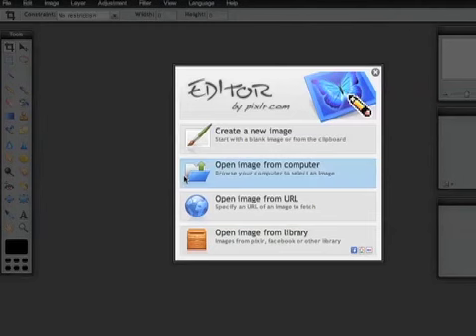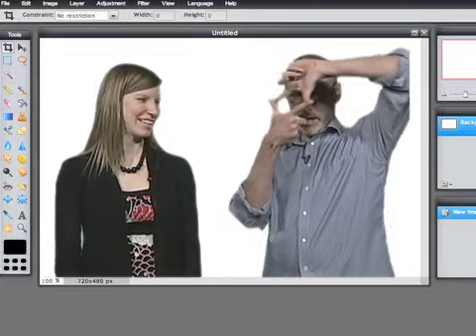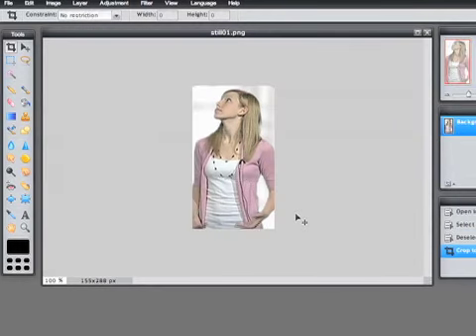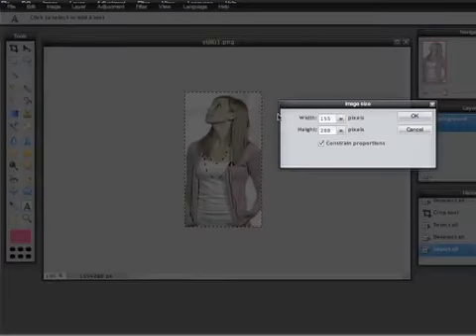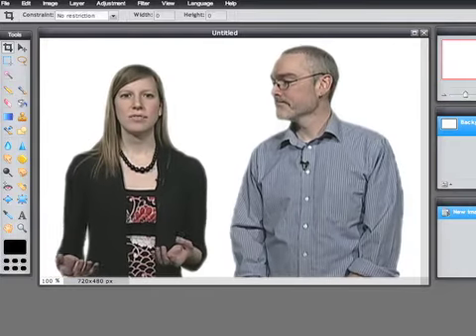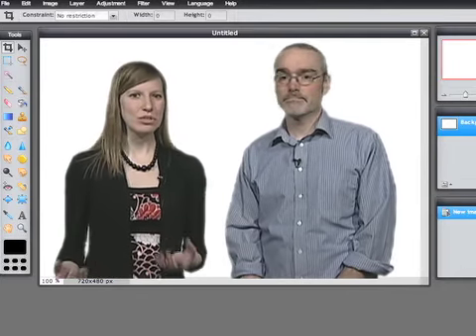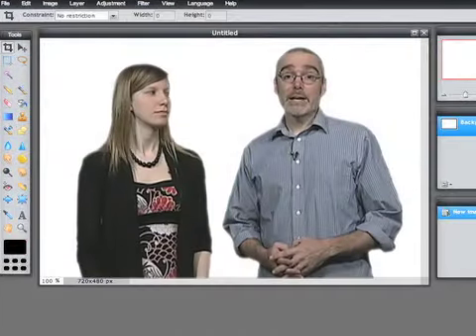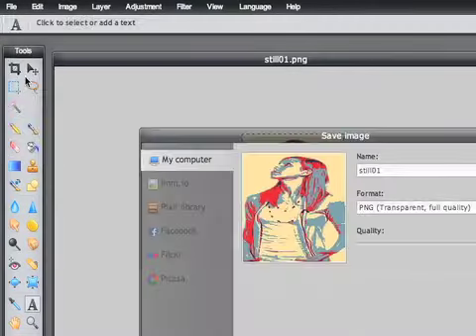T4LT - Image Editing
Pixlr.com is an online image editing program with an impressive array of tools and features. Fundamental image manipulation skills are essential for teachers and learners. And beyond the fundamentals exists a world of creative and productive possibilities for course assignments and assessments.